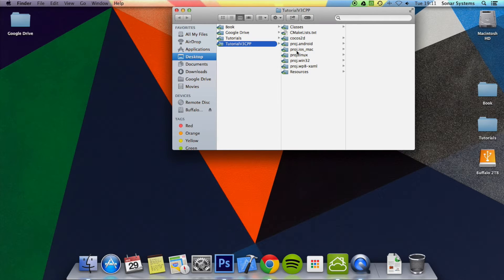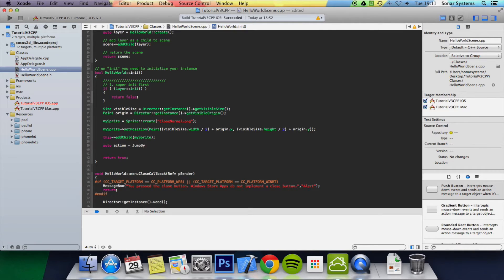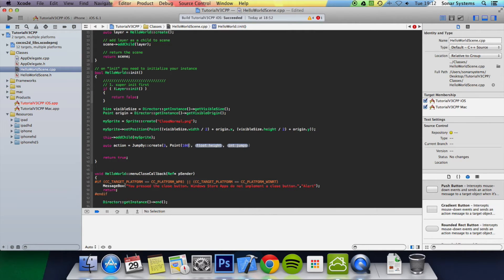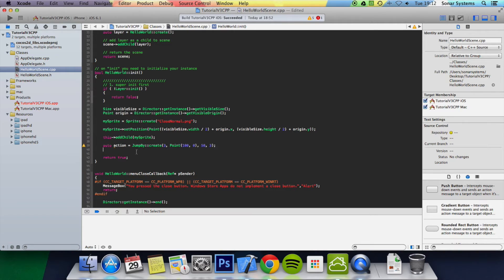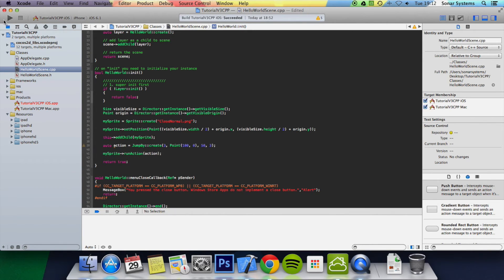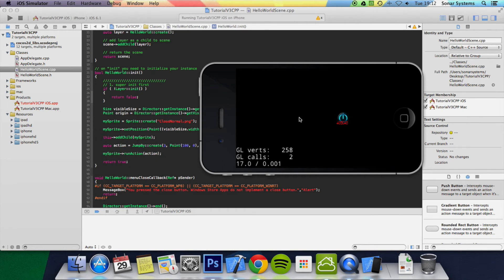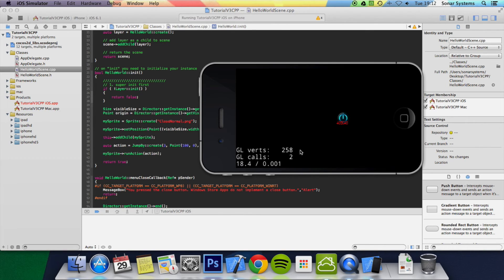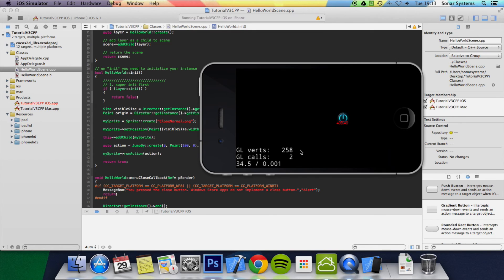Cocos2d-x v3 C++ Tutorial 8 - Positioning Using JumpBy